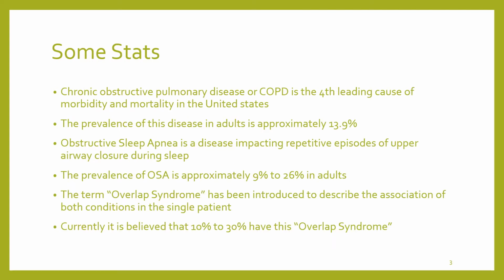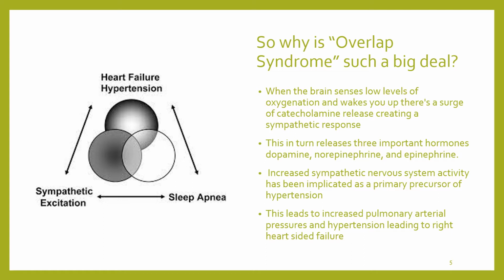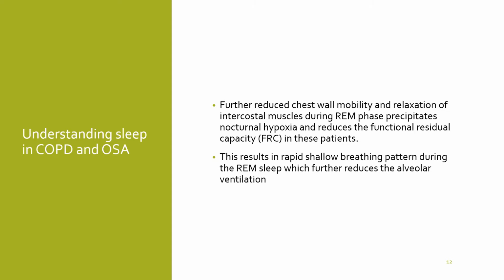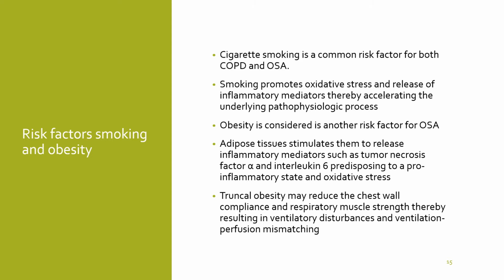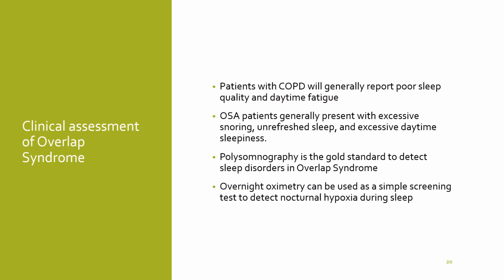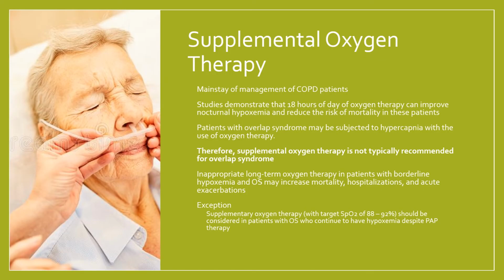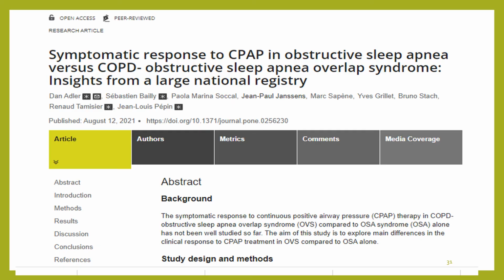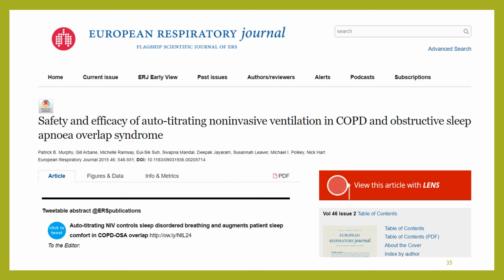Shenfield_Sleep-Disordered Breathing and COPD: The Overlap Syndrome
For comprehensive educational resources and to access this class and others, please visit our

This presentation, Shenfield_Sleep-Disordered Breathing and COPD: The Overlap Syndrome, is brought to you by A&T Respiratory Lectures as part of our ongoing educational programming, designed to offer AARC-approved continuing education units (CEUs) for respiratory professionals.

In this detailed lecture, Terrence Shenfield explores the clinical complexities of "Overlap Syndrome"—a condition defined by the concurrent presence of Chronic Obstructive Pulmonary Disease (COPD) and Obstructive Sleep Apnea (OSA) [02:48]. As Shenfield explains, patients suffering from this combination face significantly higher risks than those with either condition alone [03:06]. The lecture provides a thorough overview of the pathophysiology, detailing how the interaction between CO2 retention, nocturnal hypoxemia, and increased airway obstruction leads to severe cardiovascular consequences, including pulmonary hypertension and heart failure [05:57], [26:29].

Furthermore, the video reviews current diagnostic approaches, emphasizing the necessity of polysomnography [32:01], and provides a deep dive into evidence-based treatment strategies. Shenfield discusses the role of lifestyle modifications, smoking cessation, and various therapeutic interventions, including CPAP and advanced non-invasive ventilation (NIV) modes such as volume-assured pressure support (VAPS), in improving patient outcomes [34:21], [46:59], [55:20].

By watching this session, clinicians will gain a better understanding of how to manage these precarious patients and improve their quality of life.